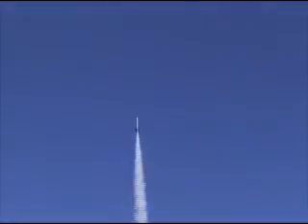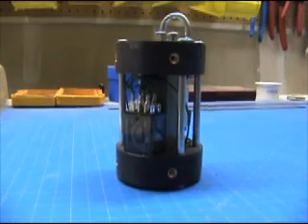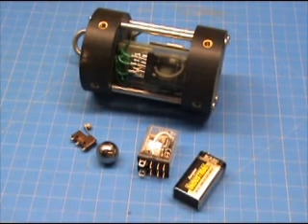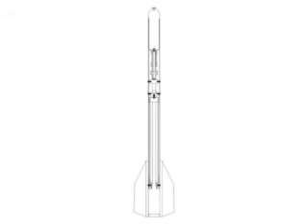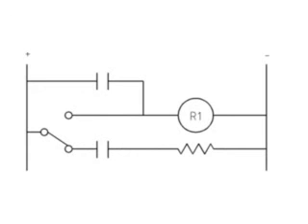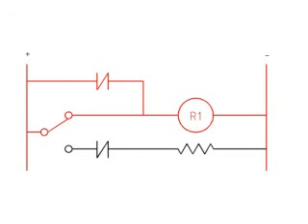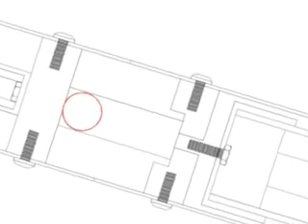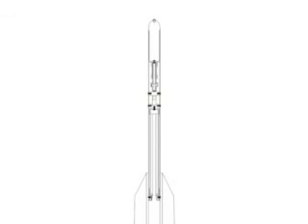Ejection Circuit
Information on constructing the engine used in this video can be found A variation on Alberto Gassol's apogee detection circuit using an inexpensive ice cube relay instead of integrated circuits.